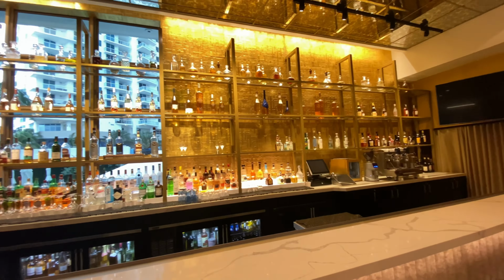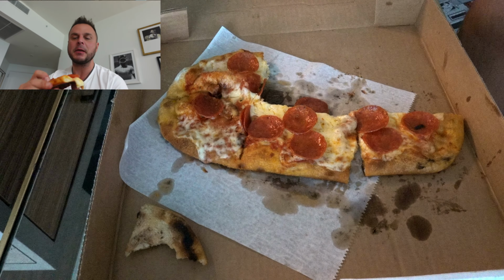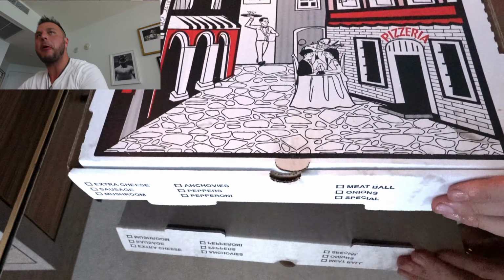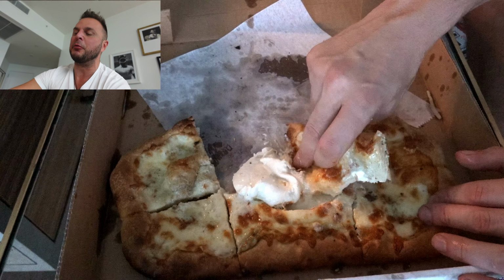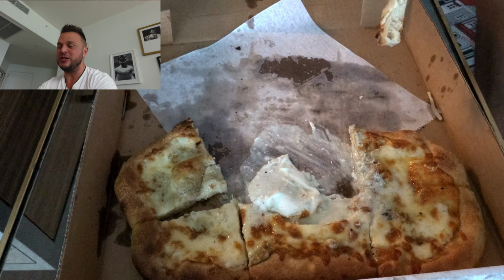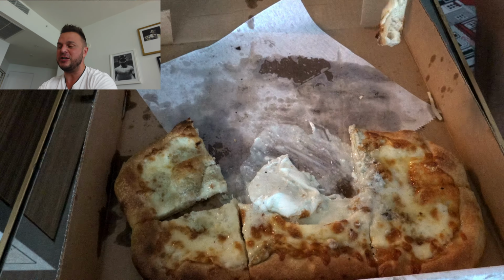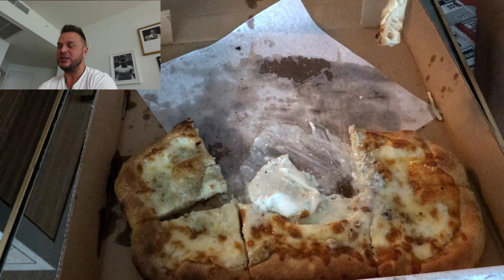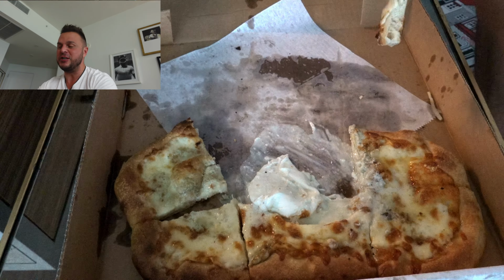I'm Looking For The Best Pizza In Miami Beach... Donna Marie Trattoria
“Located in the heart of Miami Beach at Cadillac Hotel & Beach Club, Donna Mare is an inviting trattoria serving locally-sourced traditional Italian fare and seafood. A rare wood-fired oven graces the kitchen where Neapolitan pizza, homemade fresh pastas, local simply grilled wild fish, and grass fed meats are prepared.

Donna Mare's concept is imagined by renowned Chef Manuel Mattei. Hailing from Italy’s Lombardy region, his childhood story is a classic one, largely spent in the kitchen cooking pasta with his mamma. Now, with global classical training, Mattei returns to his roots and pays homage to his mother’s legacy by preparing authentic cuisine from the heart.

Join us at Donna Mare for dinner and delight in delicious Northern Italian dishes by Chef Mattei.

Our intimate setting inside Cadillac Hotel & Beach Club evokes the romantic old-world atmosphere of coastal Italy while embracing the inspiration of Miami Beach, just steps away. Come by for a glass of wine from the Gargano Peninsula or a choice from a selection of more than 10 varietals of rosé, and stay to share authentically-prepared dishes including fresh fish, handmade pasta and wood-fired pizzas.”
- Donnamare.com